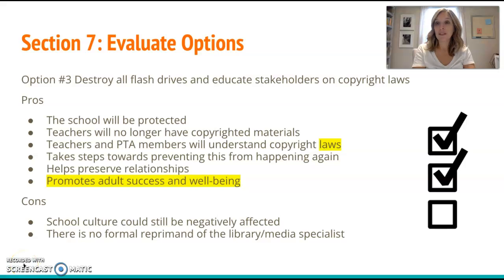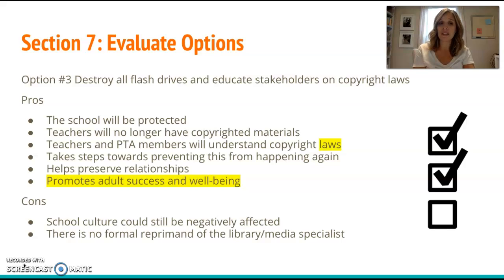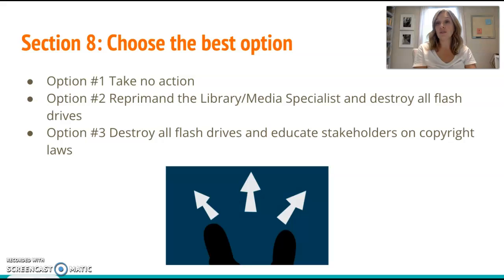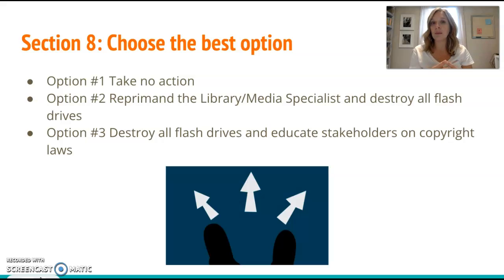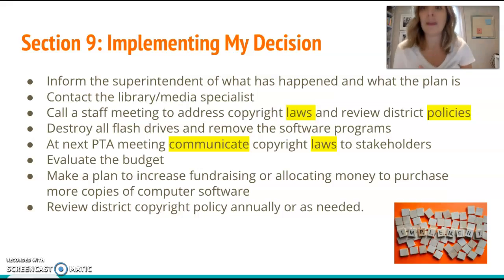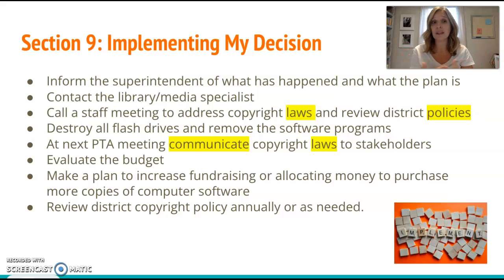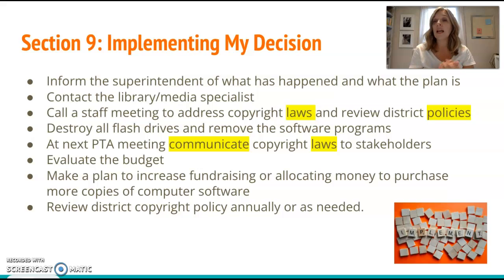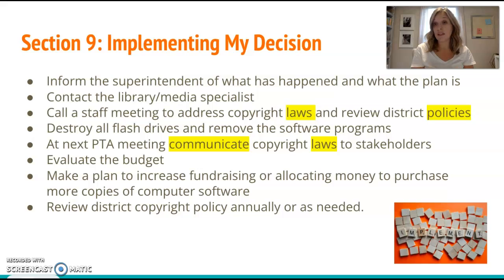EDL 850 Module 12 Part 2